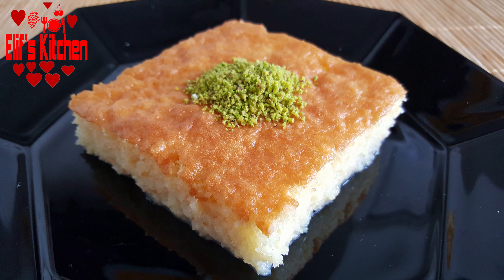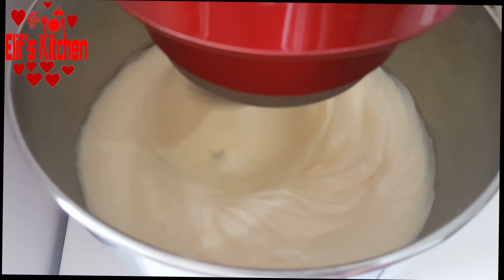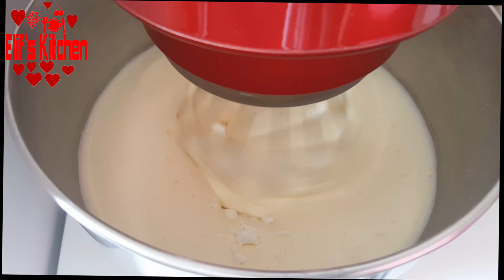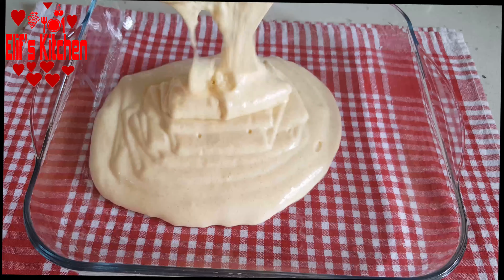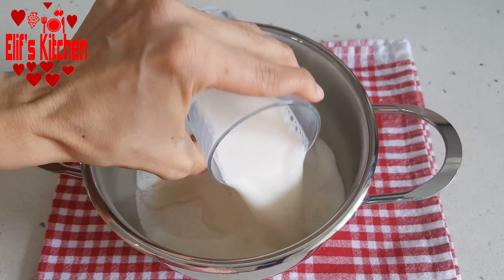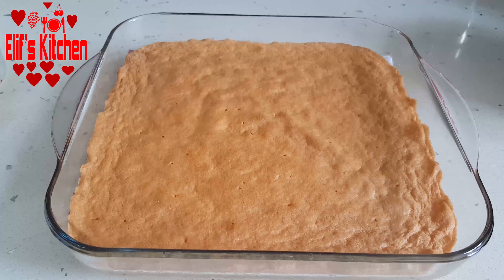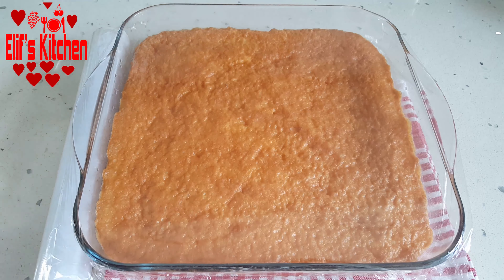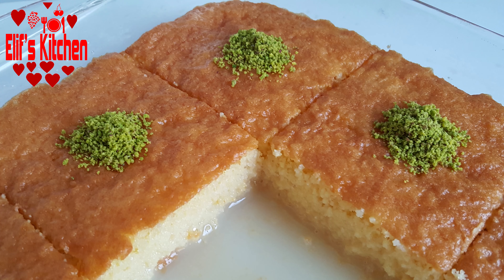Very Light, Easy, Quick, and Delicious 3 Spoon Dessert Recipe Without Boiling Syrup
Ingredients:
3 eggs
3 tablespoons granulated sugar (66 grams) (0.1455 lb)
1 packet vanilla (5 grams) (0.0110 lb)
3 tablespoons vegetable oil (27 grams) (0.0595 lb)
3 heaping tablespoons semolina (66 grams) (0.1455 lb)
3 tablespoons milk (27 grams) (0.0595 lb)
3 heaping tablespoons flour (75 grams) (0.1653 lb)
1 packet baking powder (10 grams) (0.0220 lb)

For the syrup:
3 cups milk (630 grams) (1.3889 lb)
1.5 cups granulated sugar

For garnish:
Ground pistachios.